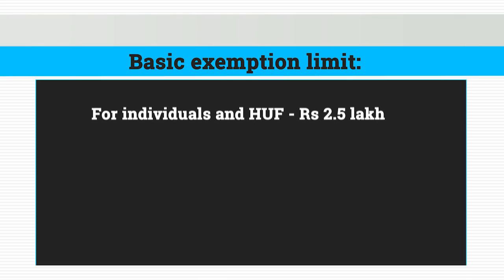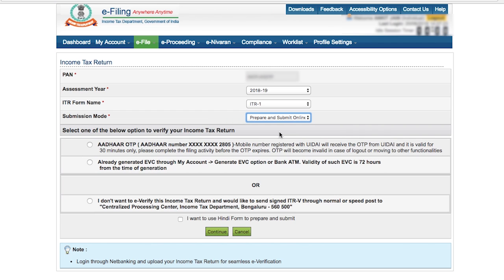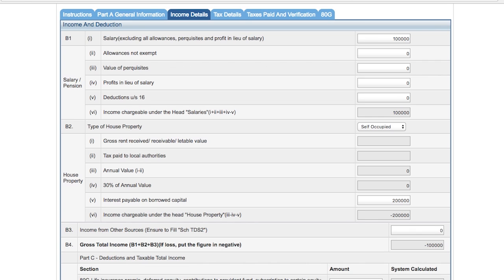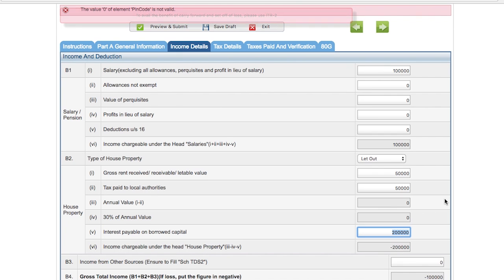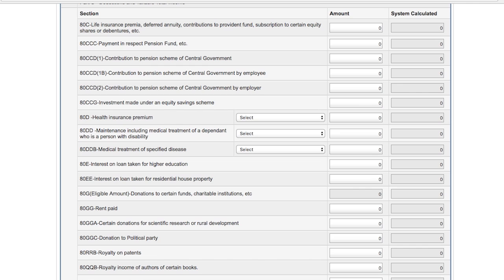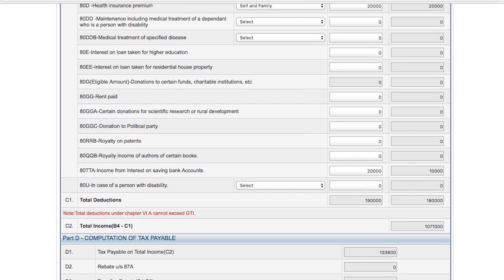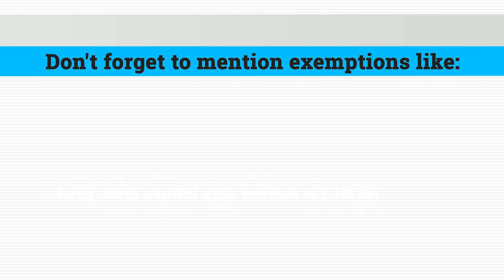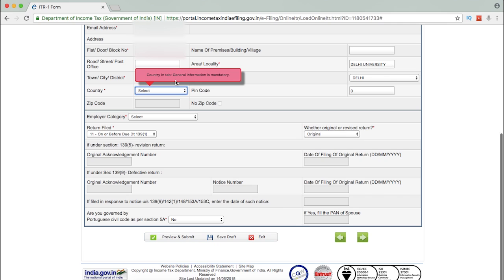Income tax return: How to file ITR-1 for AY 2018-19 in less than 15 minutes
Income tax return: Kuldip Kumar of PwC takes you through a step-by-step guide on how to file ITR-1 for assessment year 2018-19 on the Income Tax website incometaxindiaefiling.gov.in in less than 15 minutes.